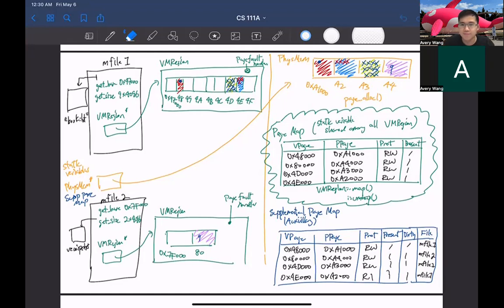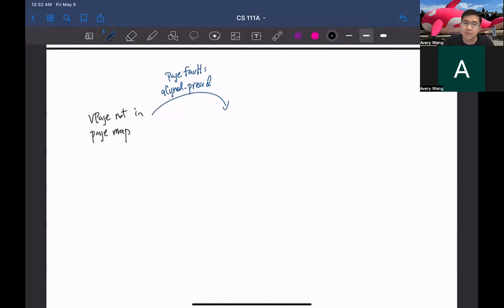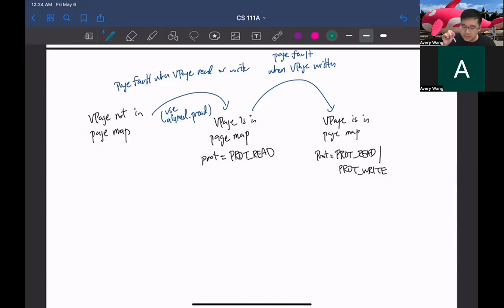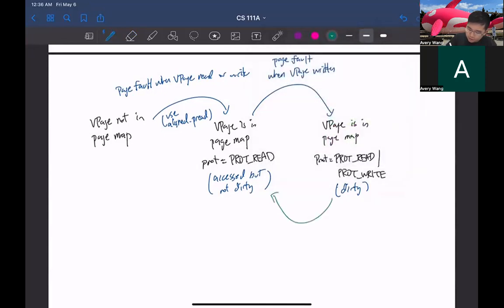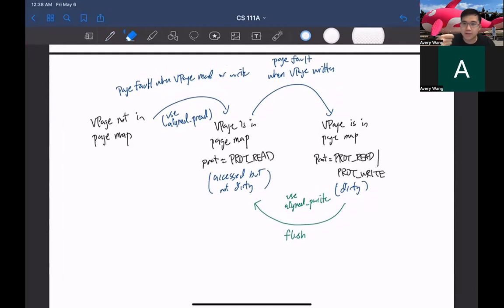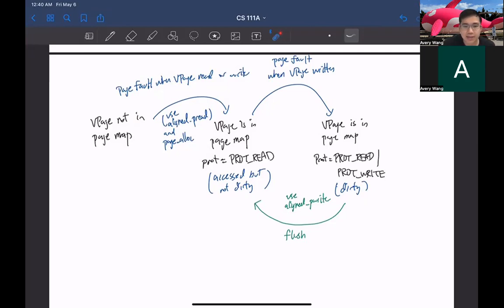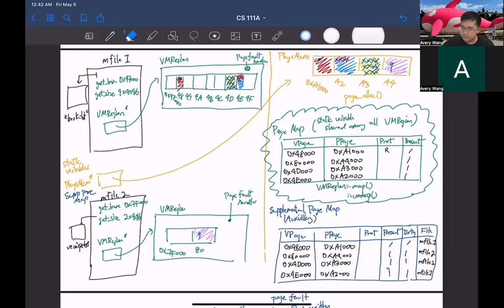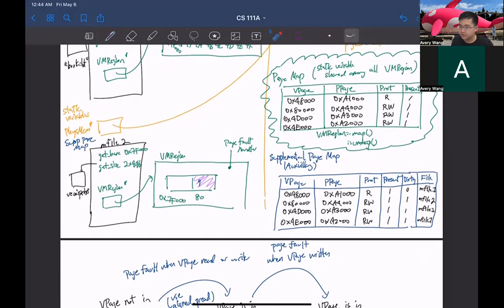CS 111A: Project 5, Part 3 (Page Protection) Walkthrough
This is the third of three videos, going over how to use the page protection to emulate the dirty bit, which is necessary to more efficiently implement flush.